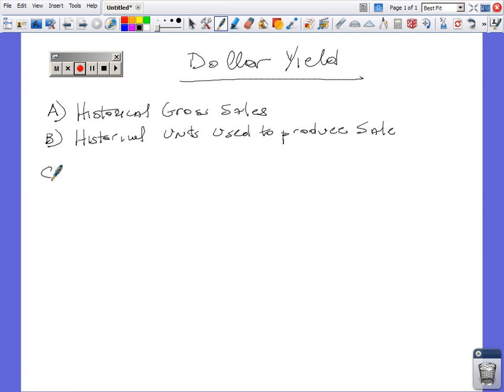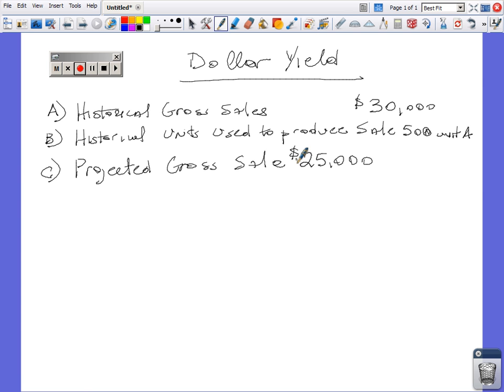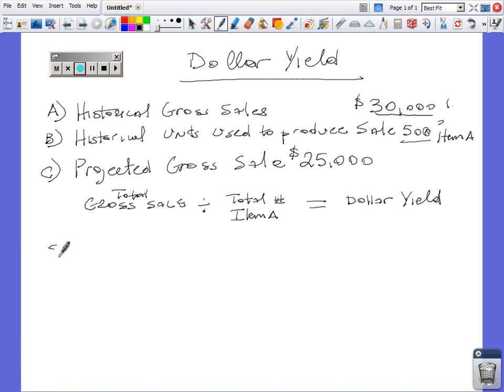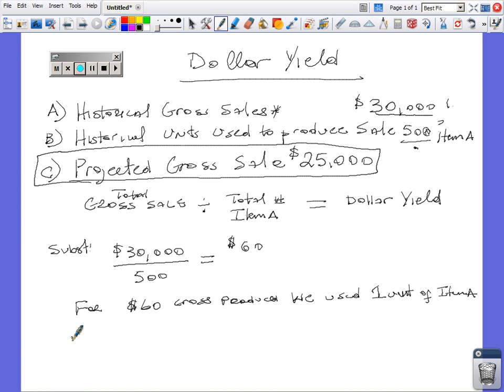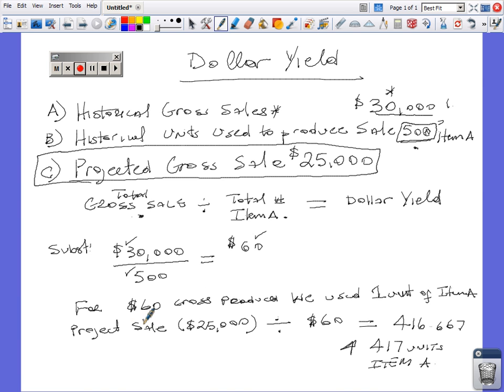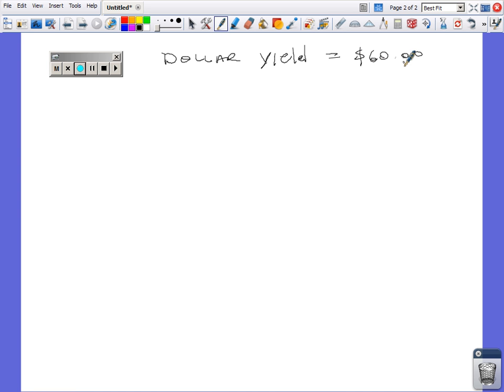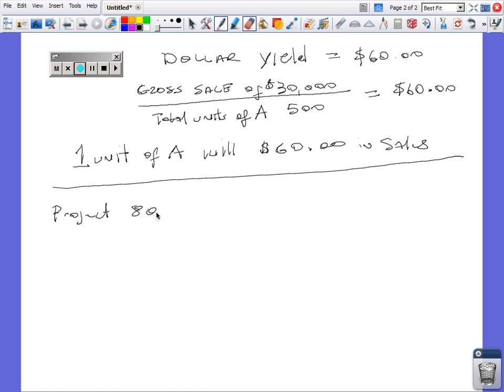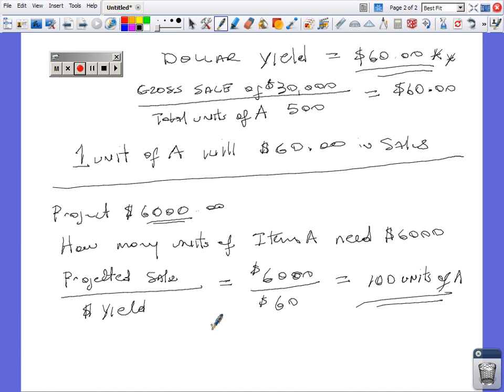Calculating Dollar Yield for Product Order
Using basic historical sales data to calculate the relationship between revenue and units of production.